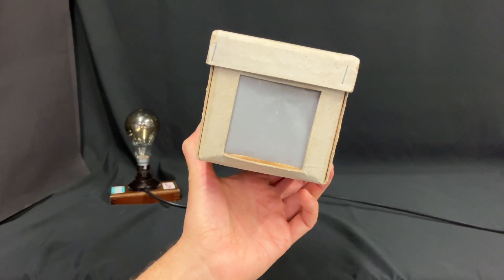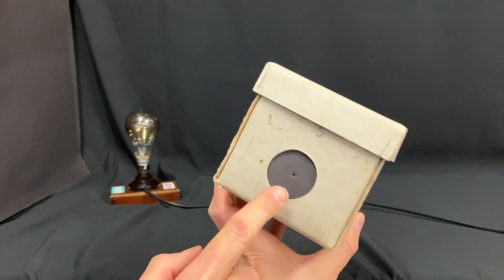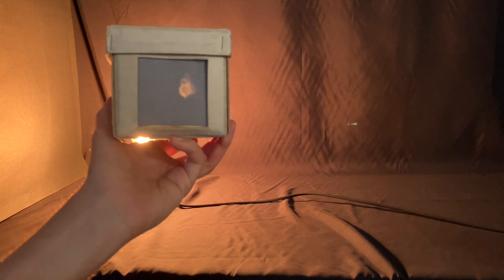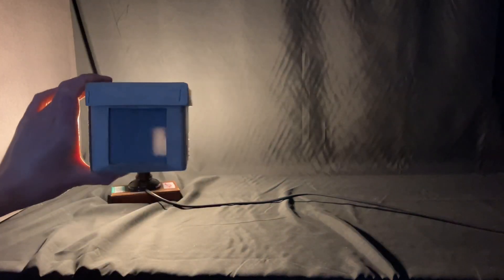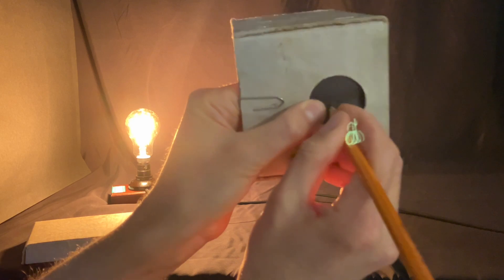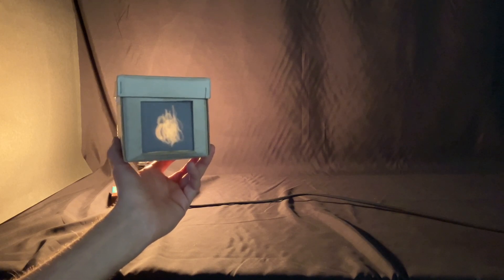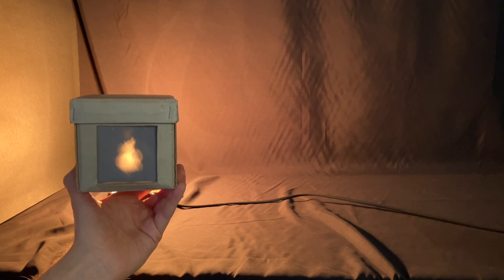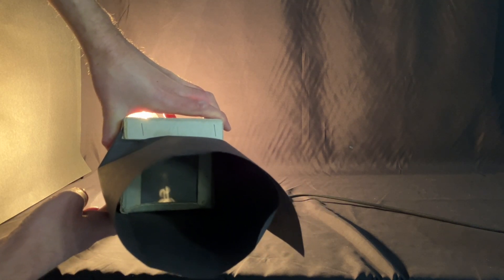Using the pinhole camera as a physics practical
Video about how to use a pinhole camera in physics/science lessons.